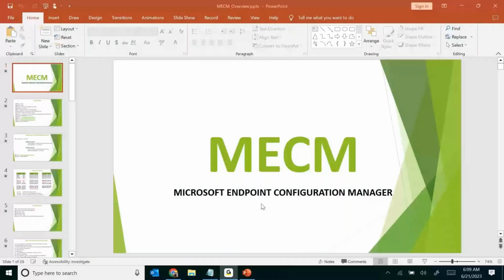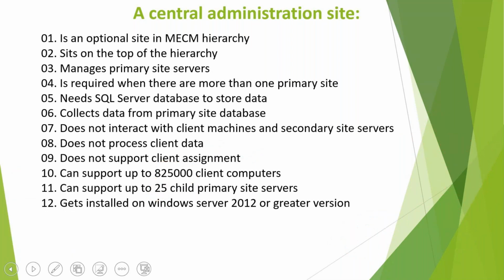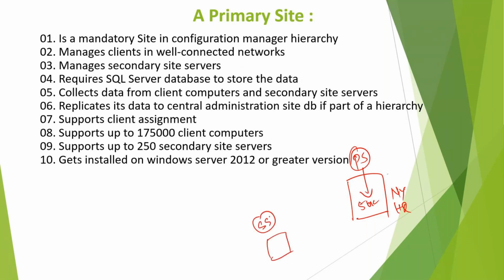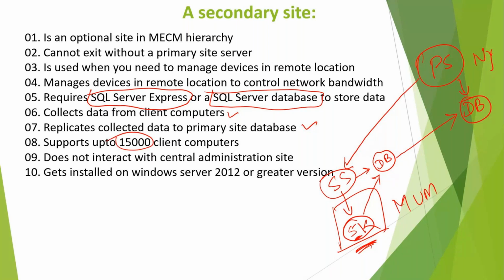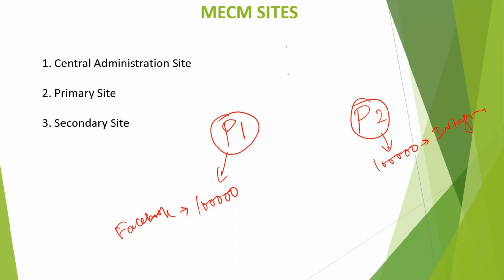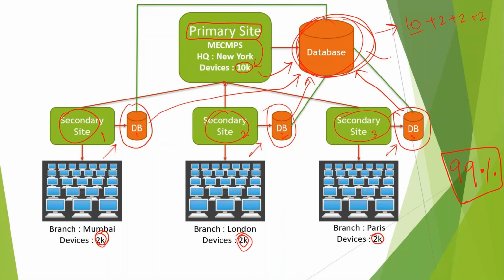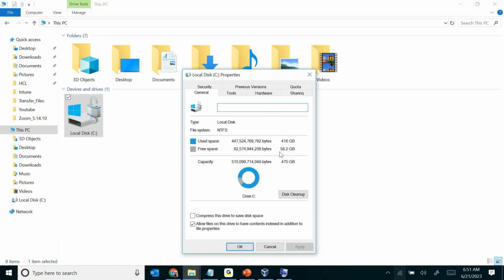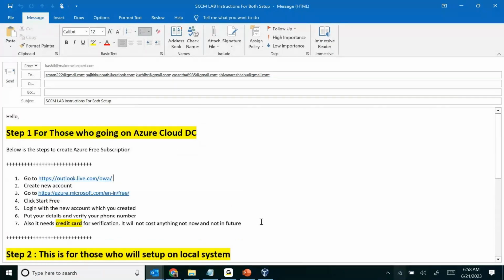MECM SCCM Training Day 2 Session